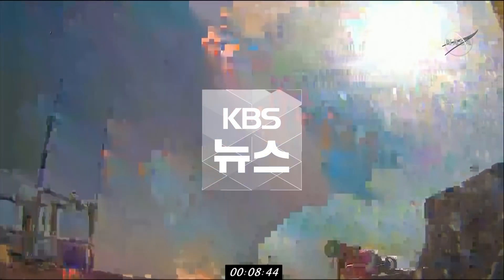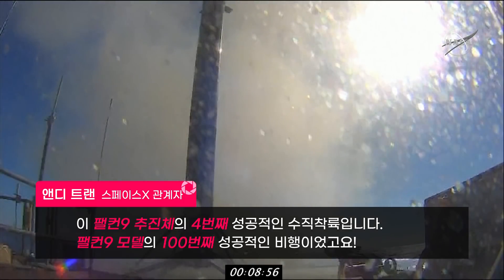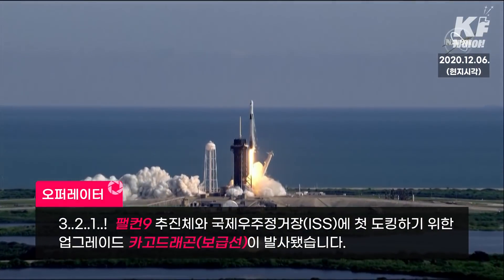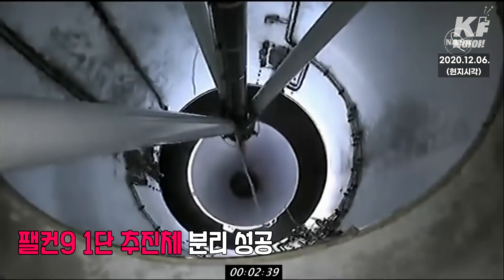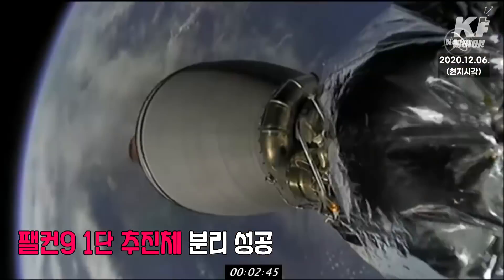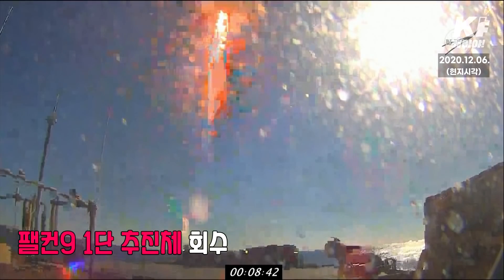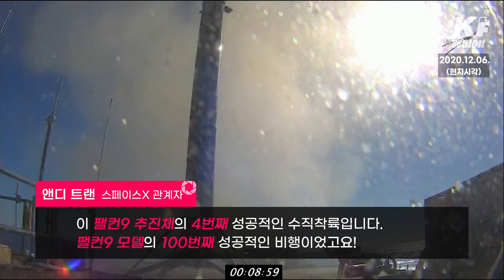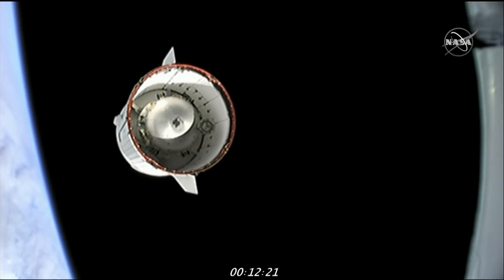이젠 놀랍지도 않다! 스페이스X 보급선 추진체 수직착륙 성공 / KBS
6일(현지시각), 스페이스X는 미국 케네디 우주센터에서 국제우주정거장(ISS)을 향해 보급선을 발사했습니다. 지난 11월 15일 4명의 대원을 태운 유인우주선을 보낸 후속 조치로, 보급선에는 우주정거장에서의 연구를 위한 수십억 개의 미생물, 분쇄된 소행성 표본, 혈액검사 의료기구, 실험용 생쥐 등이 실렸습니다. 우주정거장 보급선 발사를 담은 생생한 영상, 화면으로 만나보시겠습니다.

▣ 제보 하기
◇ 카카오톡 'KBS뉴스' 검색